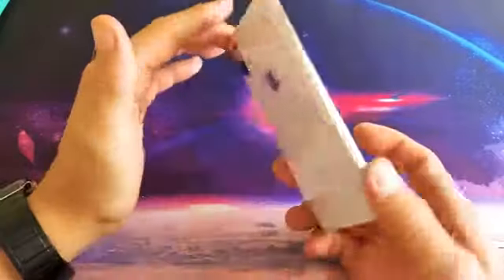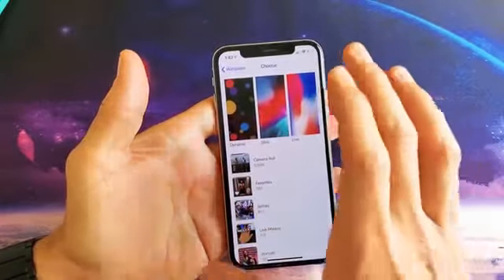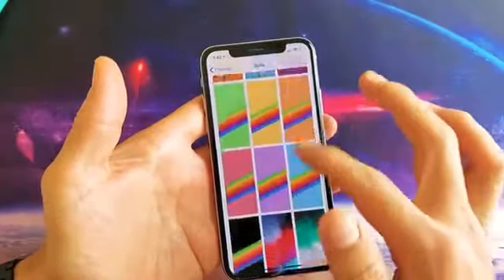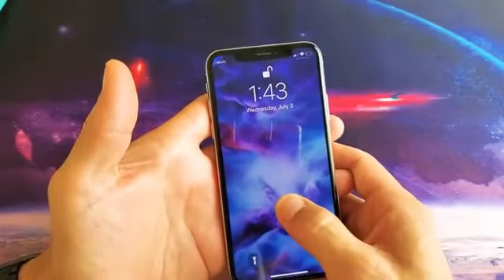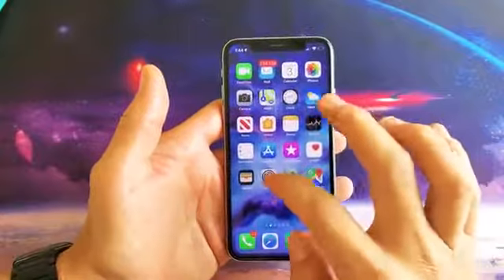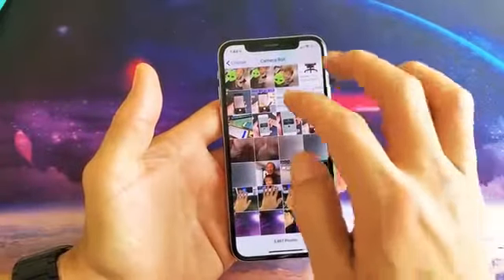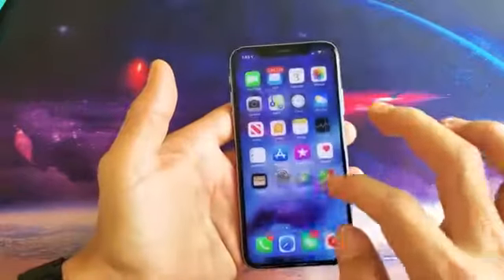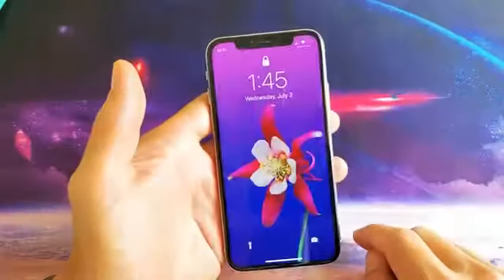How to Change Wallpaper on Home Screen & Lock Screen: iPhone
In this video I show you how to set videos as  your Lock Screen wallpaper on iPhone. You can put live photos as your lock screen without jailbreak or computer.

If you've ever wanted an animated lock screen wallpaper, here's how you do it! This tutorial will show you how to convert a video to a live photo and use that as your iPhone's lock screen background wallpaper!

More Info On Lock Screens:🚨
Lock screen serves two different purposes: It provides fast, convenient access to a ton of features like the camera, Siri, Control Center, and more, and it also prevents unauthorized access to the private contents of your iPhone or iPad.

You can absolutely swap your wallpaper to make it your own, but you can also disable many of the conveniences if you'd prefer your Lock screen to be on lockdown.

If you have any questions be sure to leave a comment 📌

If you click on the bell icon you will be notified immediately every time new videos are uploaded. Also, do not forget to click the 'LIKE' button in order to show appreciation for the video and to promote the quality the video. Thank you very much for taking the time to watch.

VIDEO KEYWORDS AND TAGS:
how to change wallpaper on iphone, how to easily change your iphone wallpaper, iphone, iphone wallaper